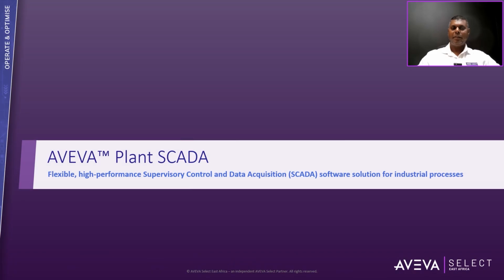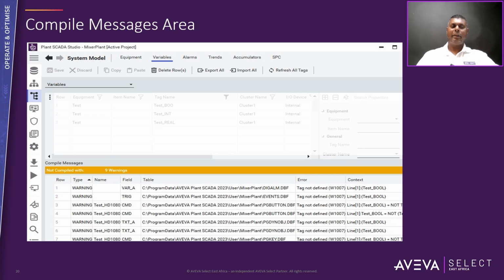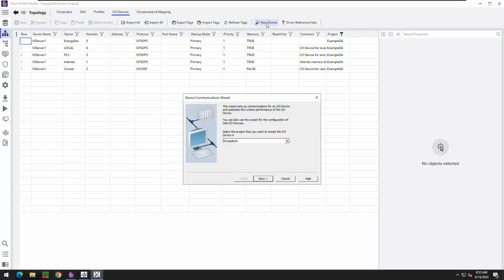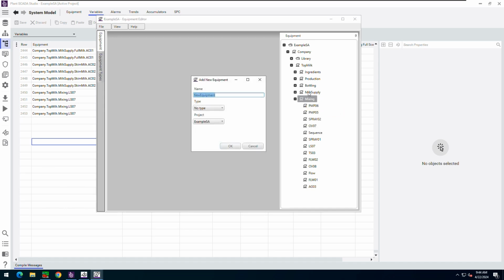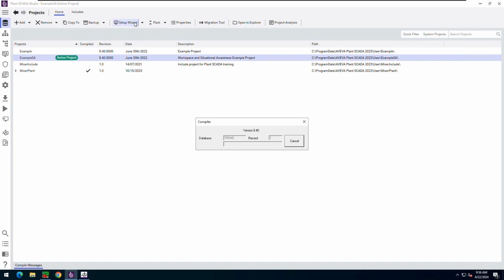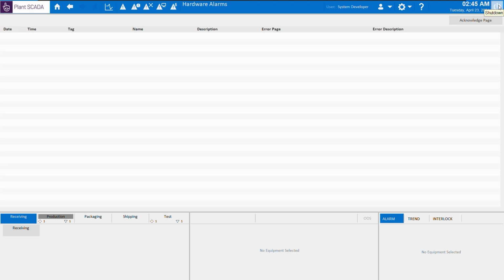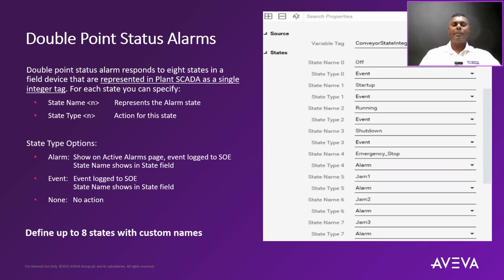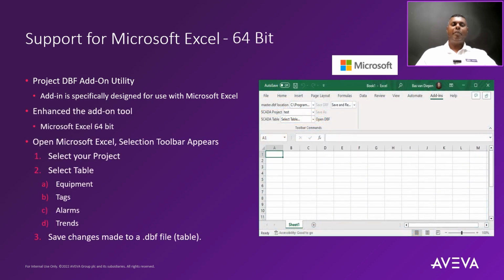X-Celerate 2024 - AVEVA Plant SCADA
Welcome to the next episode of X-Celerate! In this installment, we're diving into the world of AVEVA Plant SCADA. Join us as we explore how this advanced Supervisory Control and Data Acquisition (SCADA) system empowers industries to monitor, control, and optimize their plant operations with precision and efficiency.

Whether you're a seasoned professional or new to the world of SCADA systems, this video is your gateway to unlocking the full potential of AVEVA's cutting-edge solution. Don't miss out on this opportunity to stay ahead of the curve and elevate your plant operations to new heights. Watch now and accelerate your journey to success with X-Celerate!